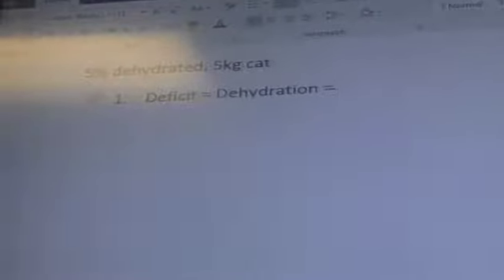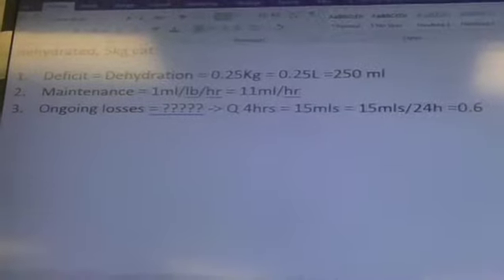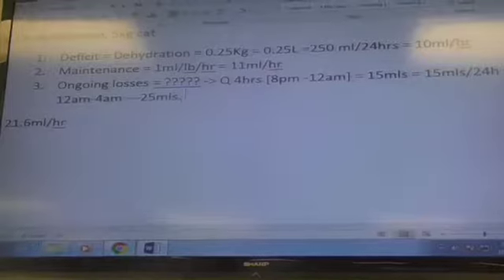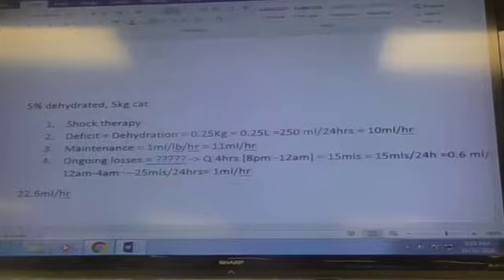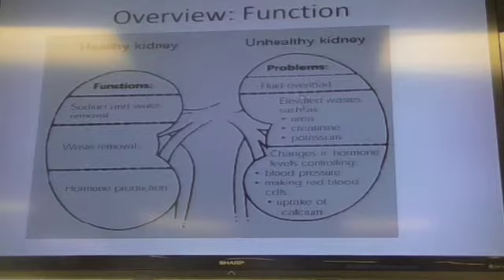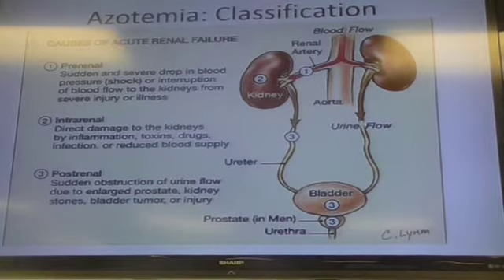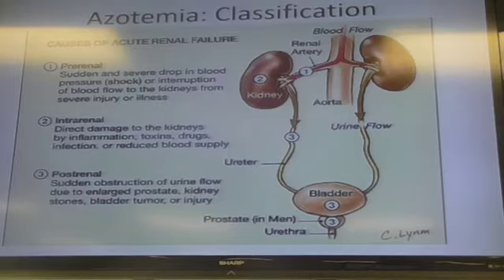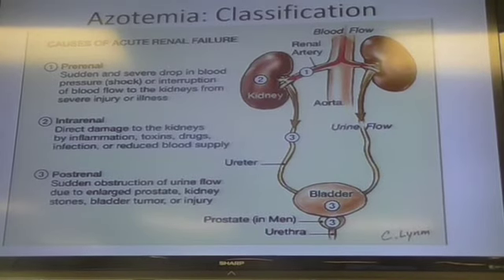Renal Function Fluid Therapy 7